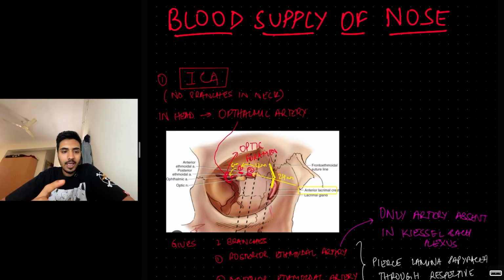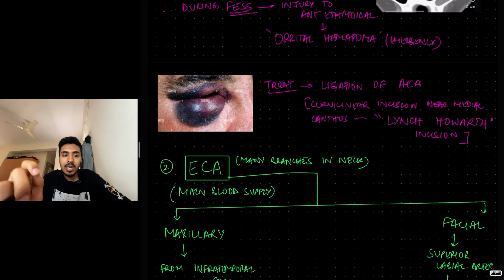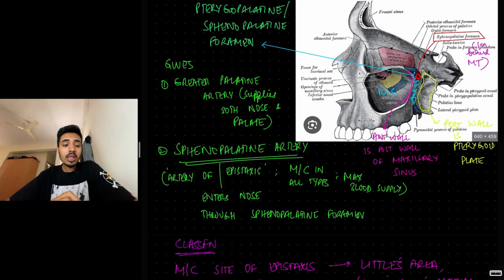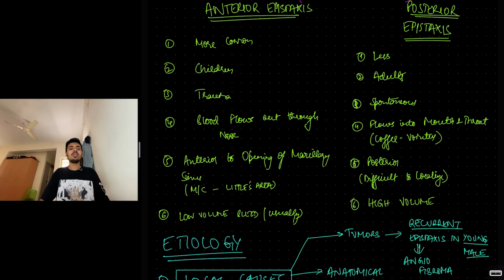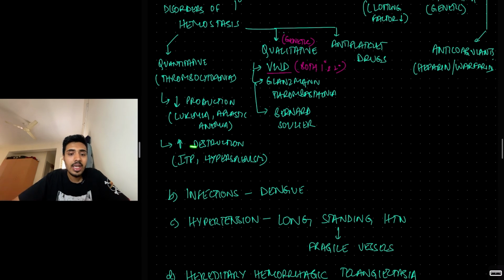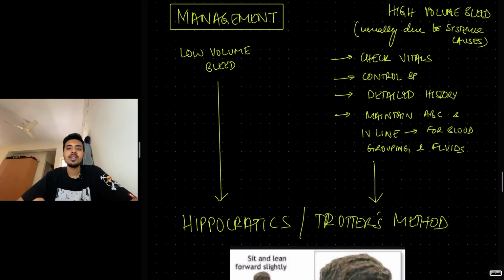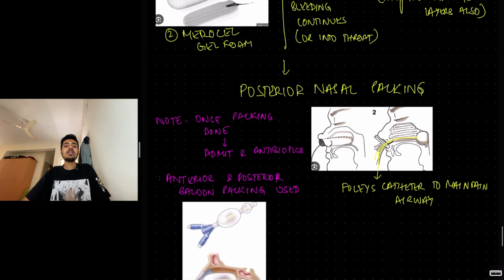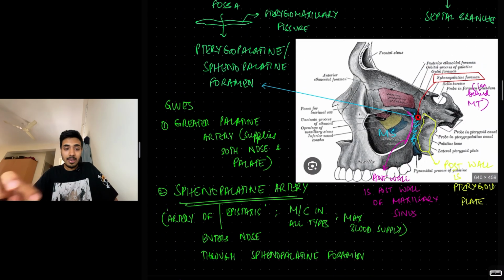EPISTAXIS | NOSE | ENT | MBBS